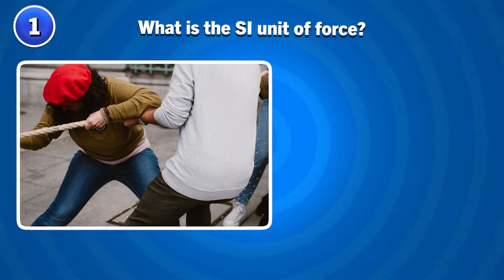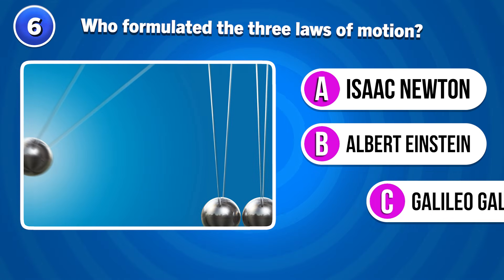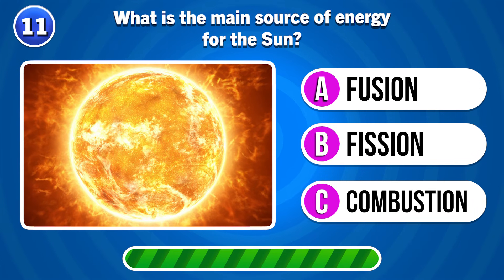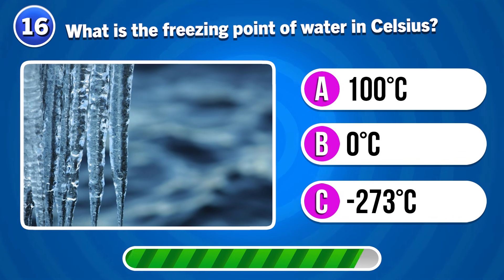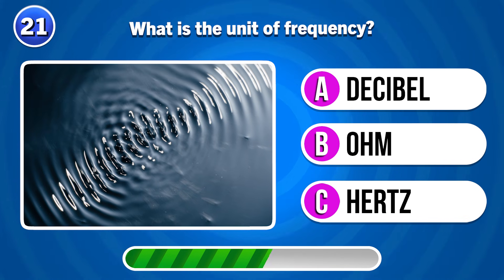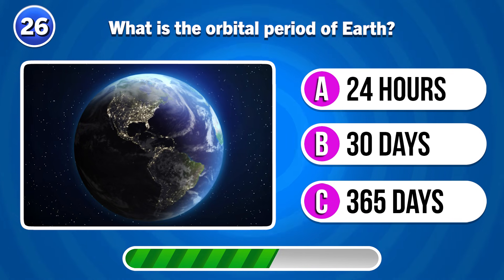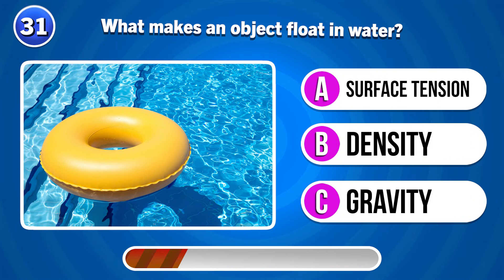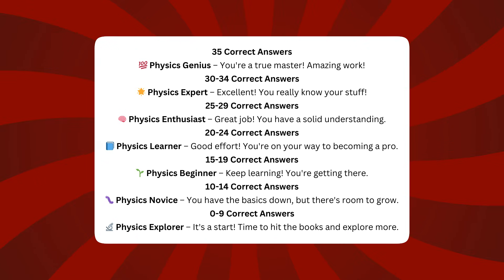Basic Physics General Knowledge Trivia Quiz! ⚡🔬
Are you ready to test your physics knowledge? 🌍✨ Challenge yourself with 35 fun and educational quiz questions covering motion, energy, forces, waves, and more! 🚀🔎